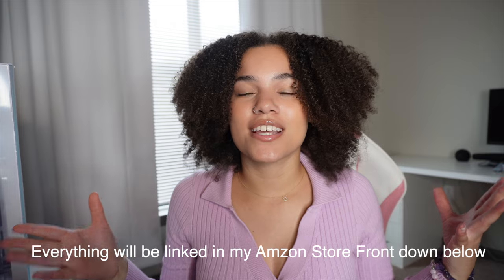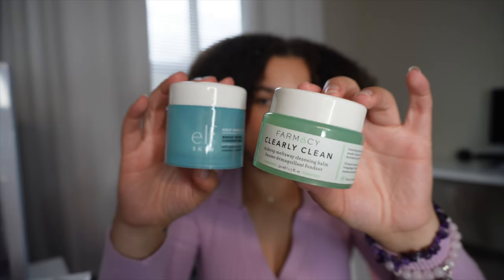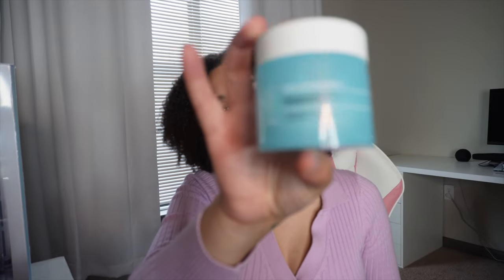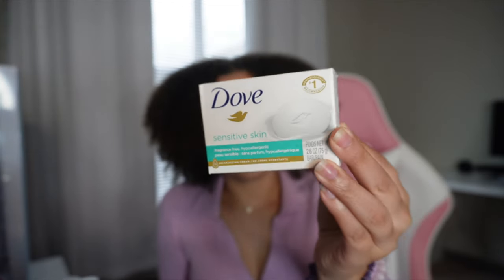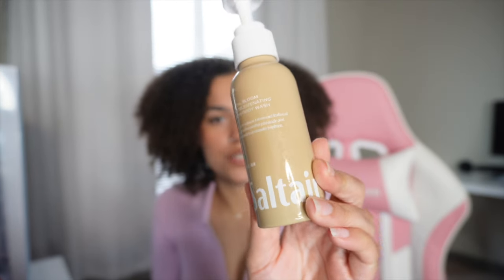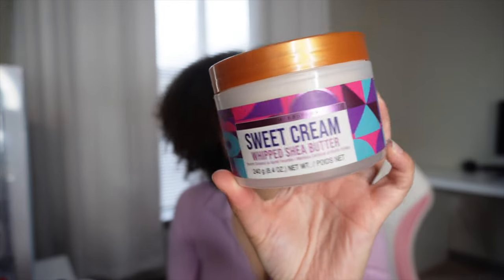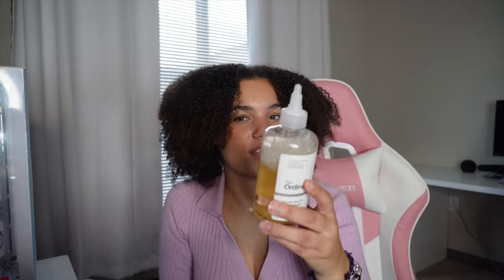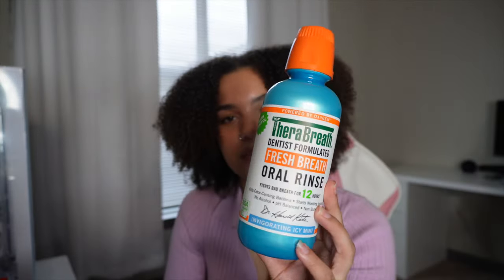Elevate Your 2024 Hygiene Routine | Skincare, Shower Routine, Vitamins, Oral Care, & Post Shower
Hey everyone! In this video you will learn how to elevate your 2024 hygiene routine. New Year new routines right? Let's make your 2024 hygiene routine the best.

Here are links to 3 items that I couldn't find on Amazon

Saltair Santal Bloom Body Wash:

Native Body Wash - Coconut & Vanilla:

The Ordinary Niacinamide 10% + Zinc 1% Oil Control Serum:

Amazon Storefront